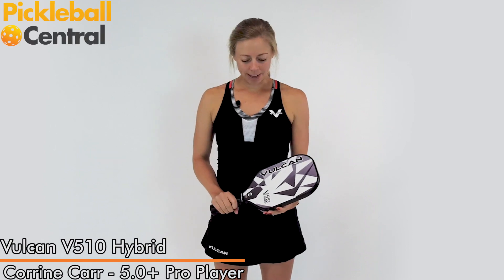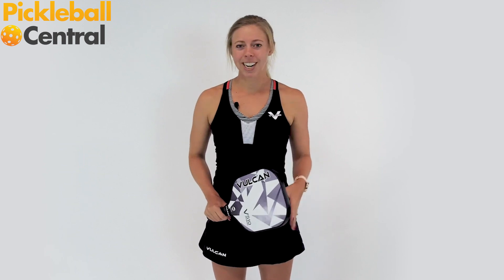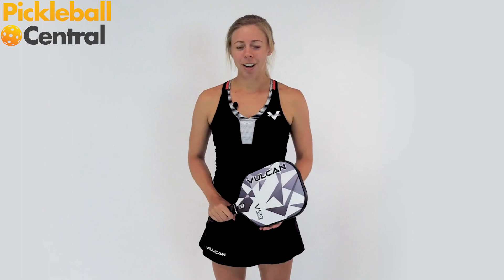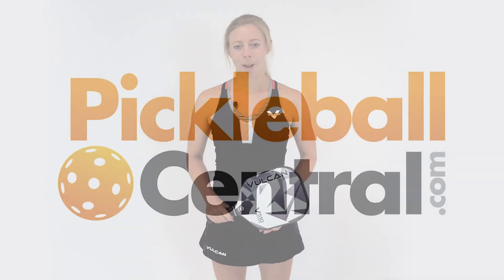Corrine Carr Reviews the Vulcan V510 Hybrid Pickleball Paddle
Watch this video to learn why pickleball champion Corrine Carr chooses to play with the Vulcan V510 Hybrid Pickleball Paddle.